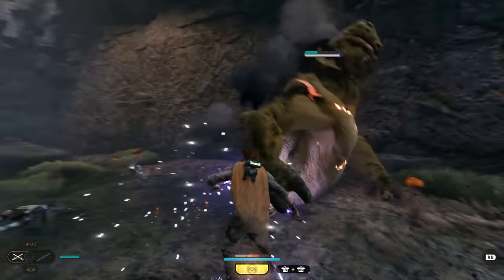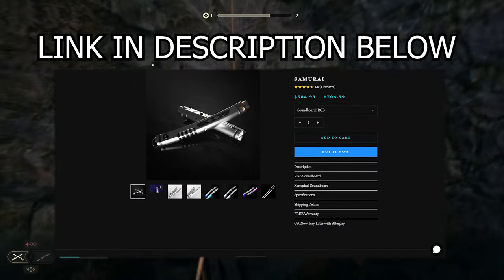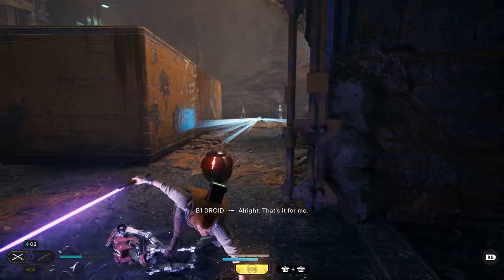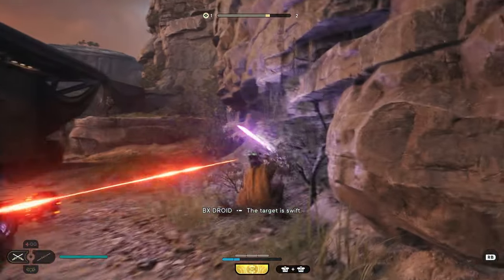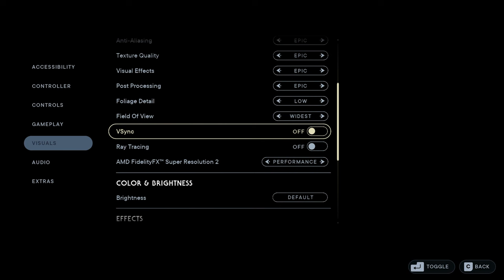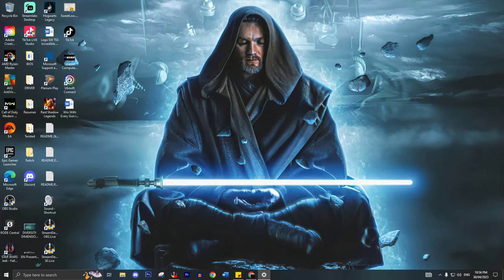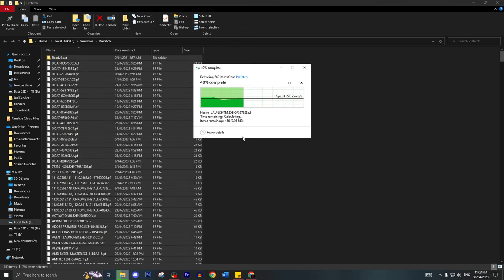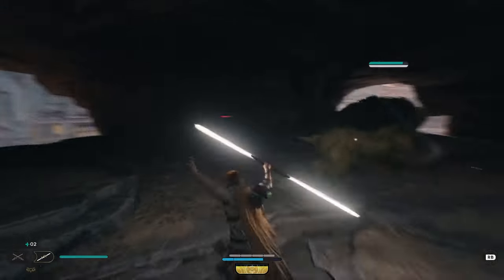How To IMPROVE PERFORMANCE in Star Wars Jedi Survivor (PC, PS5 & Xbox Series X/S)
The story of Cal Kestis continues in Star Wars Jedi: Survivor, a third person galaxy-spanning action-adventure game from Respawn Entertainment, developed in collaboration with Lucasfilm Games. This narratively-driven, single player title picks up five years after the events of Star Wars Jedi: Fallen Order and follows Cal’s increasingly desperate fight as the galaxy descends further into darkness.

Stand against the darkness in Jedi Survivor Release Date April 28, 2023.

Twitter.com/TheTwistedJedi
Facebook.com/TheTwistedJedi
Instagram.com/TheTwistedJedi